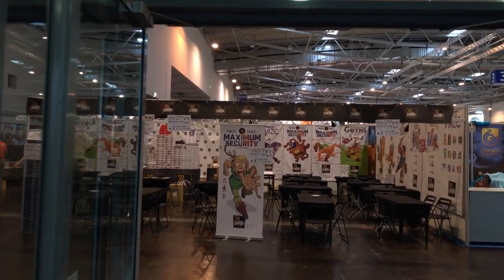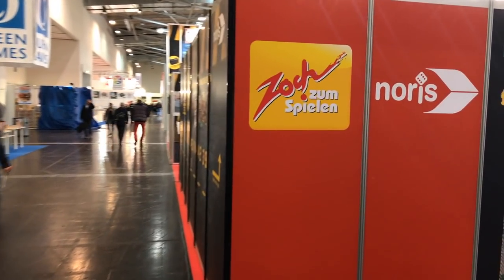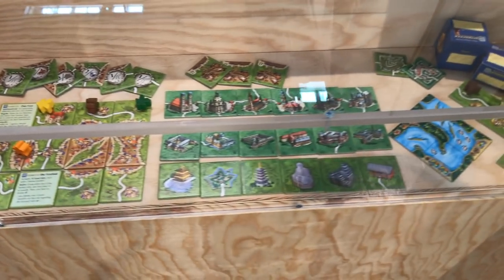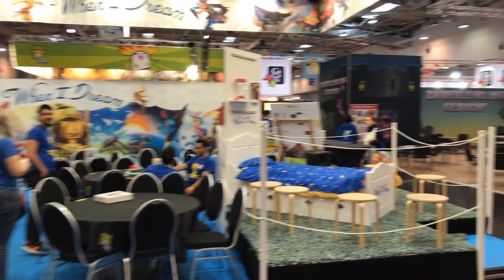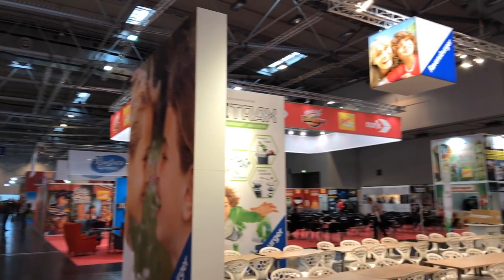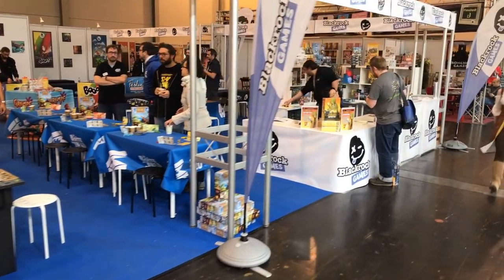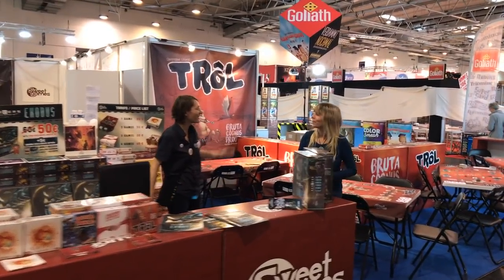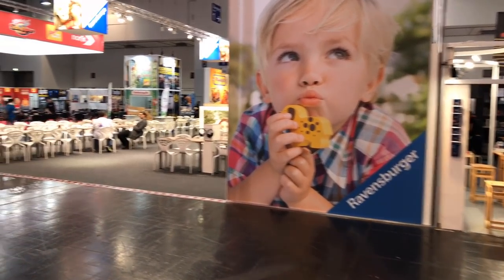Hall 3 at Essen Spiel 2017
Tom explores Hall 3 at Essen!